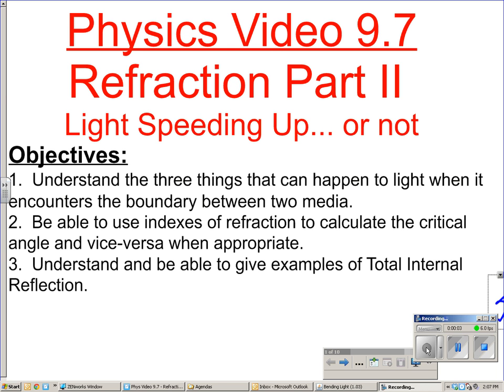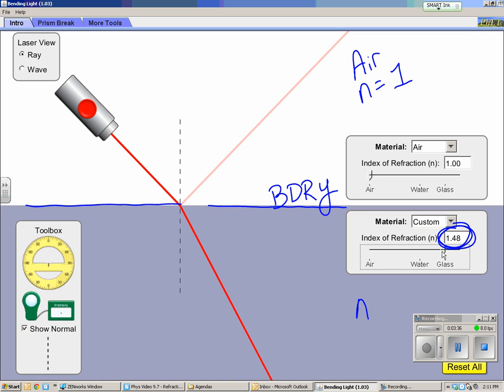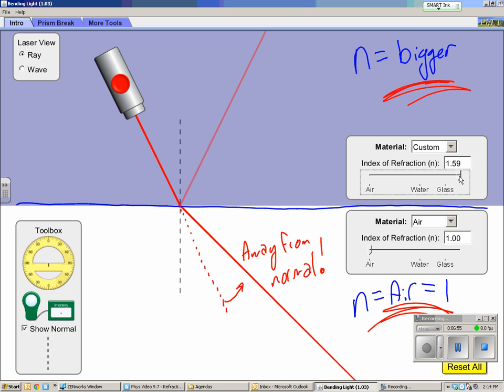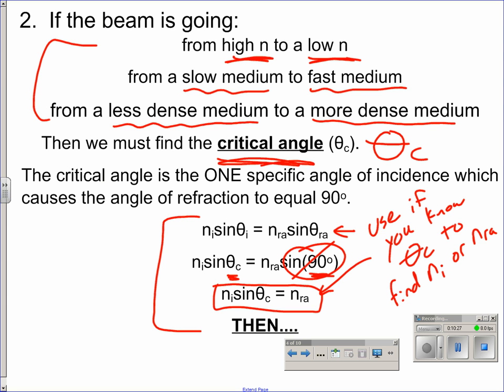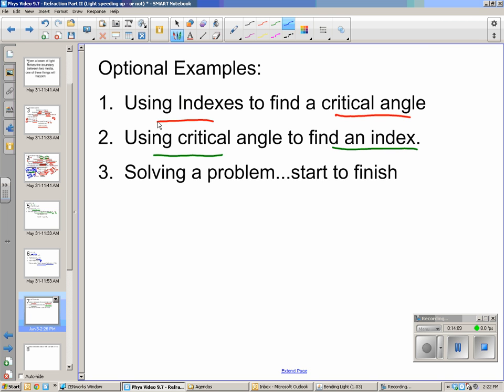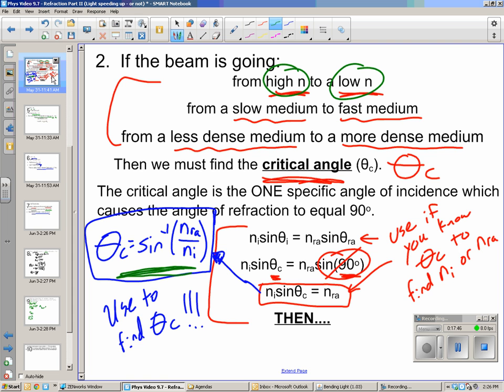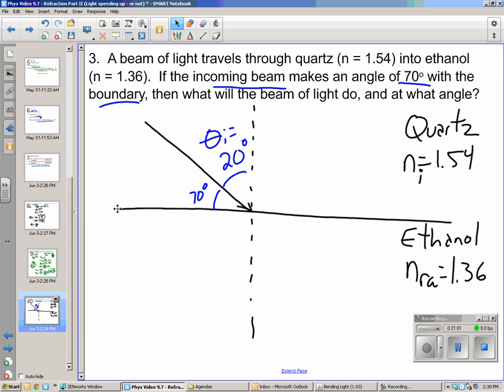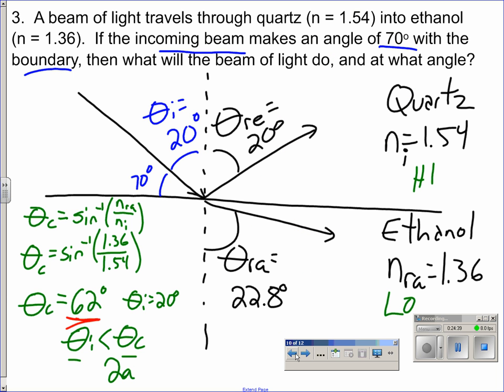Phys Vid 9 7 Refraction Part II